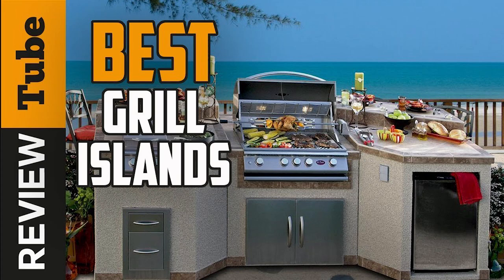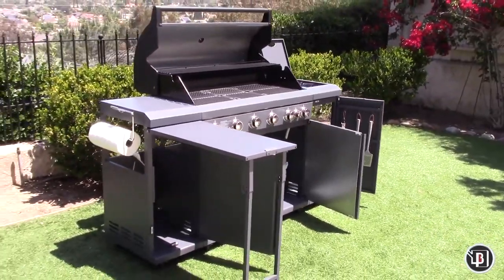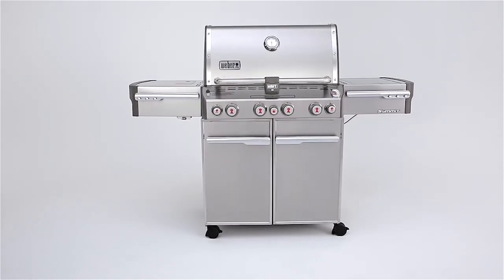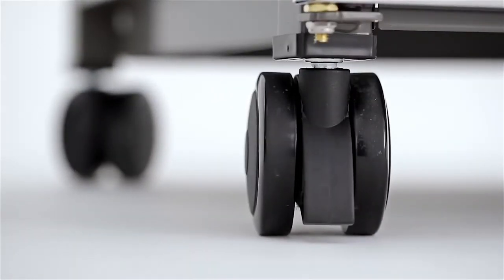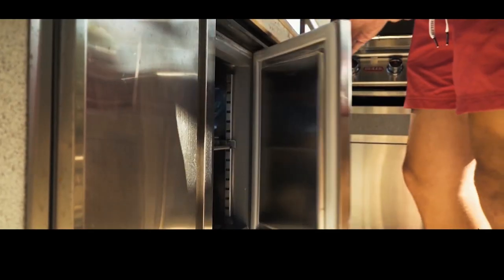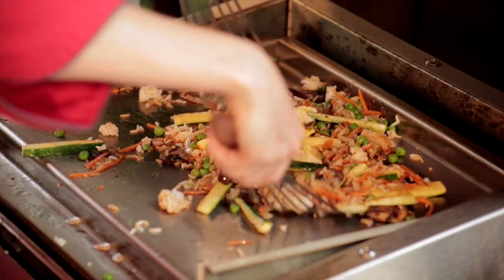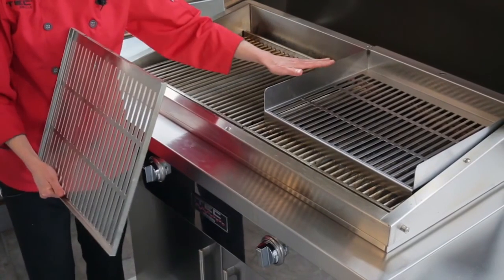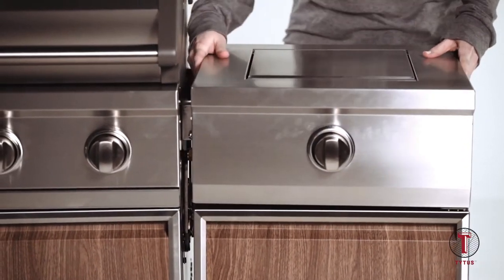✅Grill Island: Best Grill Island (BBQ Island) 2021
Grill: Our trained experts have spent days researching the best Grill Islands:
✅1. Brand-Man Grills Gas Grill Center
✅2. Weber Summit S-460 Built-In Gas Grill
✅3. The Bull El Mundo Built-In Grill Island
✅4. TEC Patio Gas Grill on Midcentury Modern Island
✅5. TEC Sterling Patio Two FR Infrared Grill on SS Island

To save you both time and money, we’ve narrowed down to some of the best Grill Island.
Check out an in-depth review of the best Grill Island.

In this video, we make a new research on the top best Grill Island.
This is the best Grill Island review.
Best time for buying your Grill Island.
If you think about another Grill Island let us know and we will look at it as there are many other Grill Island choices.

The Best Grill Island
Best Grill Island
Grill Island